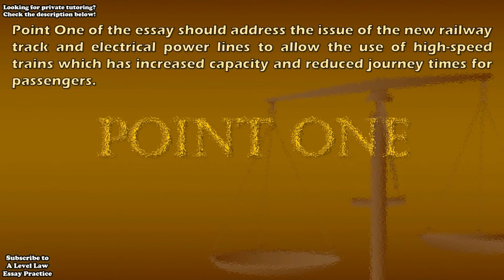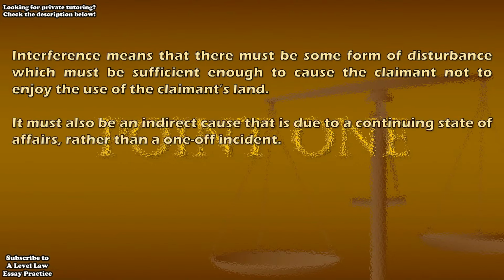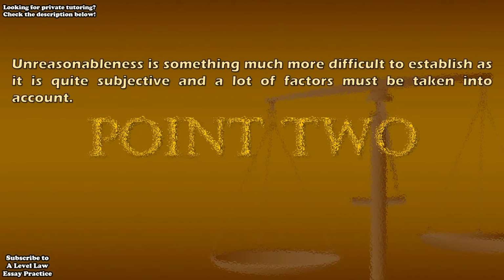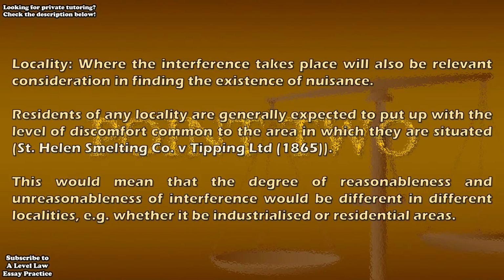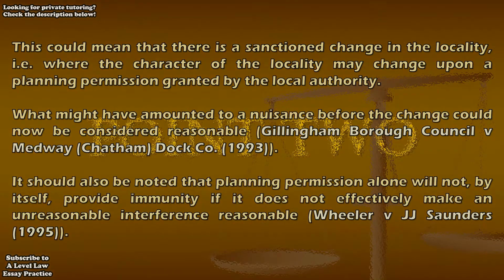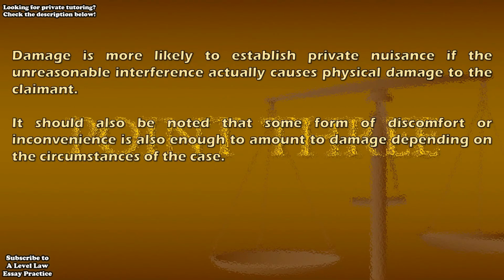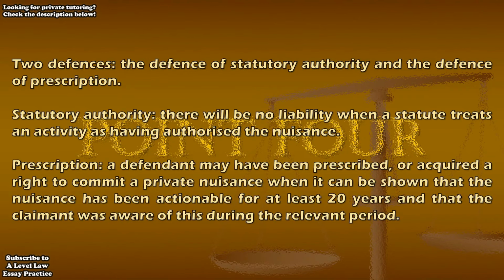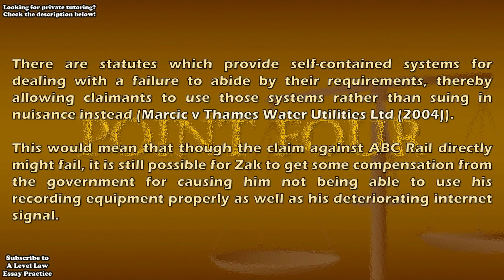A2 Law Private Nuisance Video Tutorial (9084/41, Oct/Nov 2021, Question Four)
A Level Law: A2 Tort Law Private Nuisance Video Tutorial (9084/41, Oct/Nov 2021, Question Four)

In this video guide, I will be covering the Paper 4 Past Year Essay Examination Question from Oct/Nov 2021, Set 1.

For the FULL LECTURE & COMMENTARY VIDEOS and the SAMPLE ESSAY ANSWER, please click on this

If you like what I am doing and would like to support me and my channel, some donation would be much appreciated. Thanks!

Looking for Private Tutoring classes with the following services?
1) Face-to-face or online tutoring
2) Personal attention & coaching given to individual students
3) Single or micro classroom type (maximum 4 students)
4) Frequent mock tests to prepare you for the real exam
5) Immediate feedback on student essays

Looking for someone to review/mark your essays, or someone to write a sample essay for you?

Please leave a comment on video that you have emailed me so that I can be notified